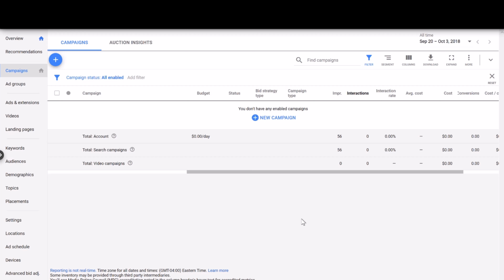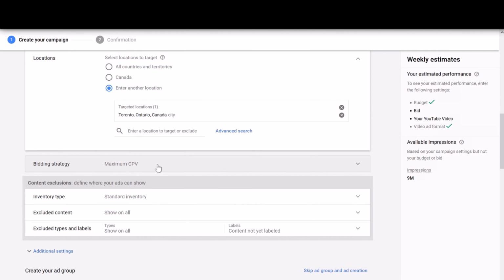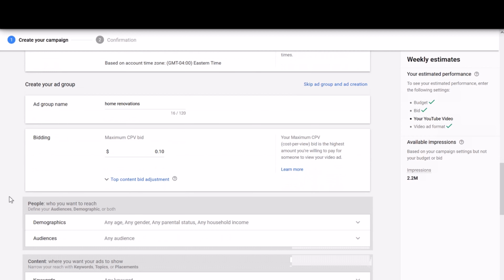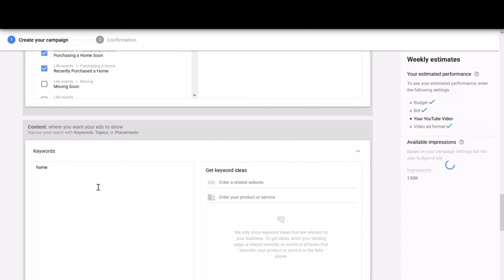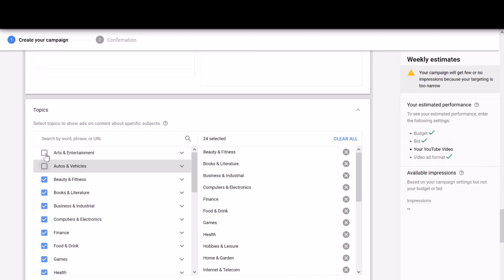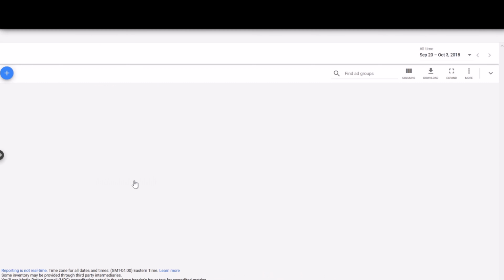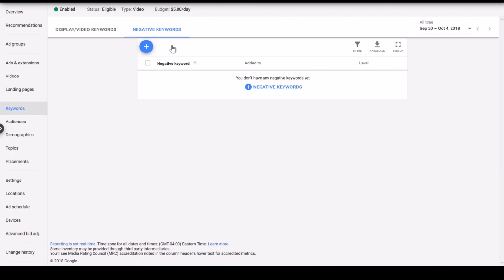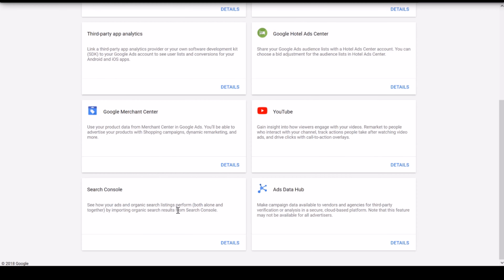Week 3: Correctly Setting Up A Marketing Campaign On YouTube Pt 1 (Search) | Google Ads Guide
Today, we are looking at YouTube, which is the 2nd largest search engine on the planet (after Google).

Is YouTube a search engine? Yes it is.

Mostly for entertainment, but there are millions of potential customers looking for how-to videos on just about everything.